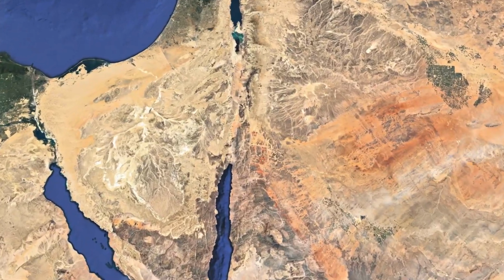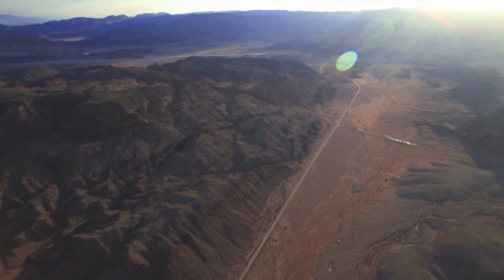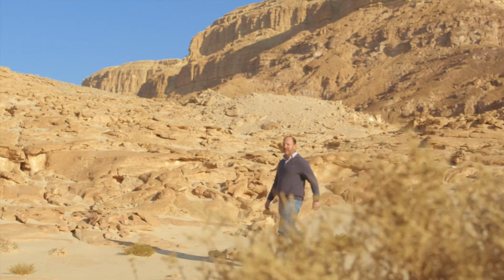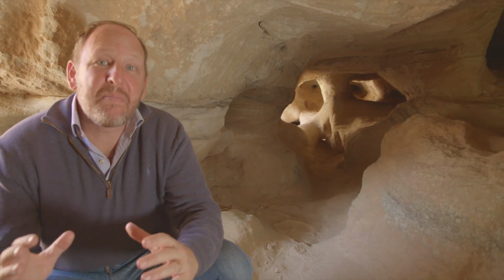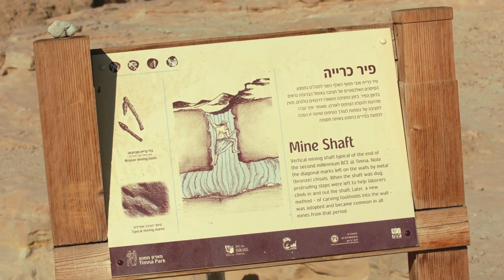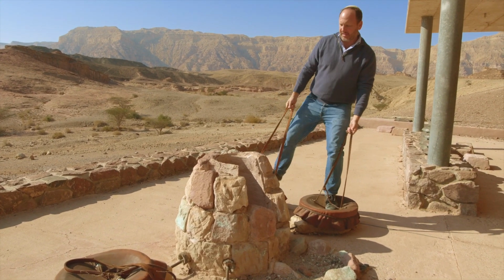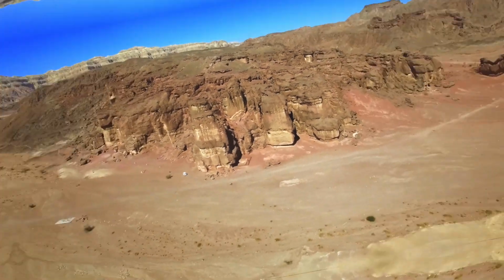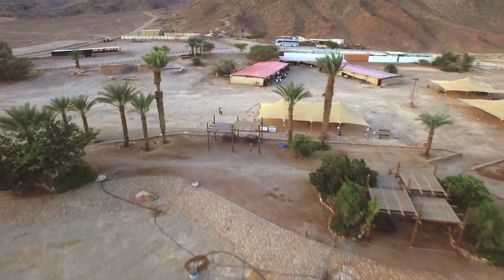Episode 13: Timna Park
500 million years of geological evolution starting from the time of Tethys Sea, the majestic Timna park allows for a walk through time. Underneath the rocks and sand you'll notice sprinkles of green- these would later be known as the copper mines of King Solomon.